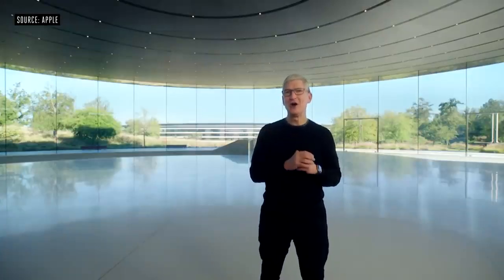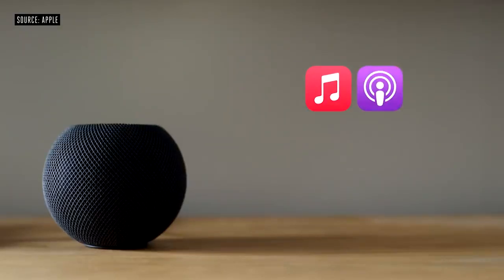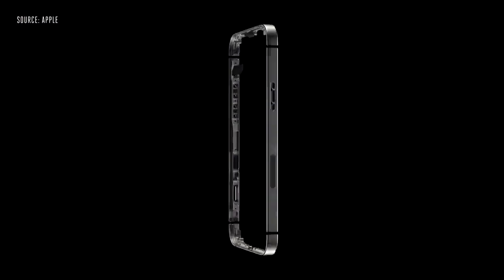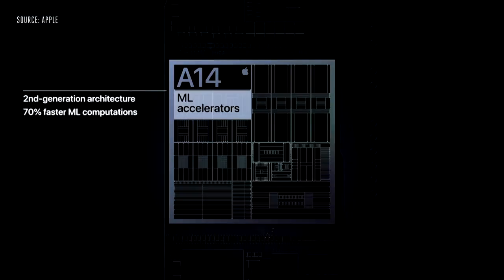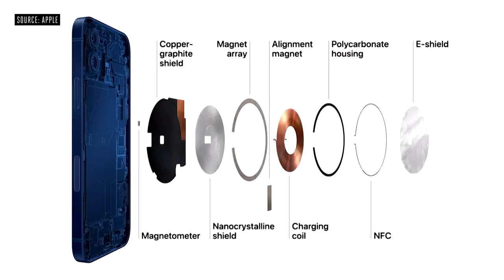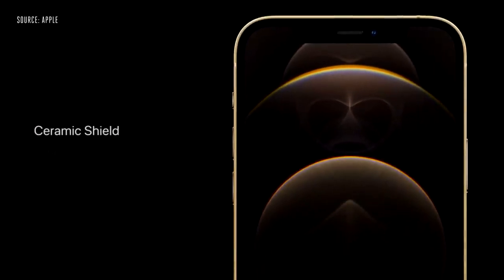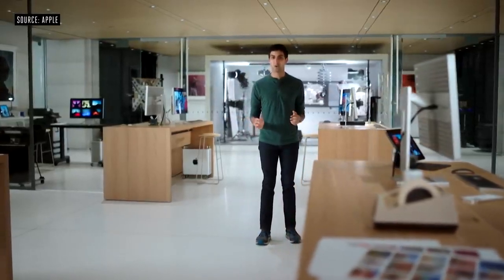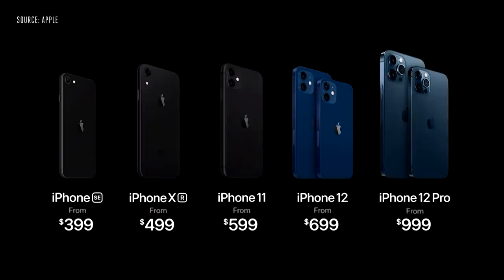Apple iPhone 12 series event highlights under 12 minutes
Apple’s iPhone 12 event just wrapped and it revealed the iPhone 12, iPhone 12 mini, iPhone 12 Pro and iPhone 12 Pro Max. Apple’s newest smartphones have a new design with flat edges, and they all support 5G wireless networks. Apple also unveiled the HomePod mini, a smaller and more affordable model in its smart speaker lineup.

iPhone 12 series pricing in india

64GB: Rs. 69,900
128GB: Rs. 74,900
256GB: Rs. 84,900

iPhone 12
64GB: Rs. 79,900
128GB: Rs. 84,900
256GB: Rs. 94,900

128GB: Rs. 1,19,900
256GB: Rs. 1,29,900
512GB: Rs. 1,49,900

128GB: Rs. 1,29,900
256GB: Rs. 1,39,900
512GB: Rs. 1,59,900

Mujhe umeed hai ki yeah video aapko pasand aayega.

Follow me on:
Instagram:-I'm on Instagram as @techgurubyyash. Install the app to follow my photos and videos.